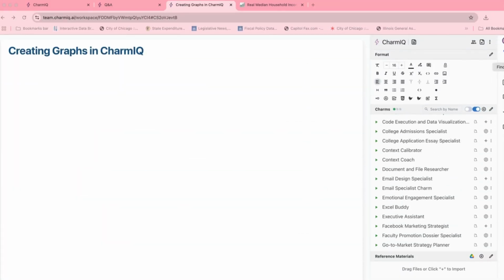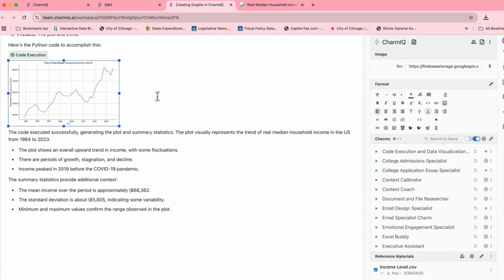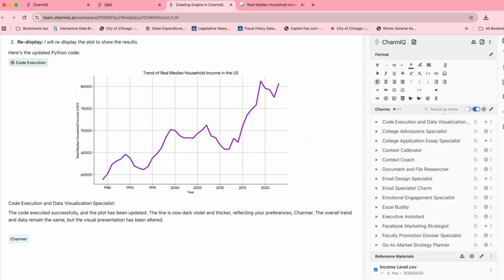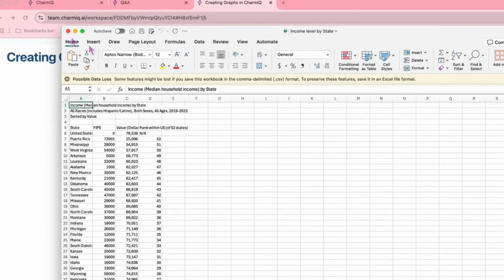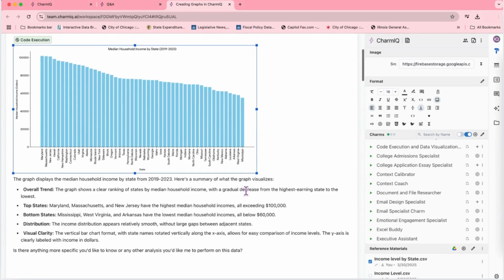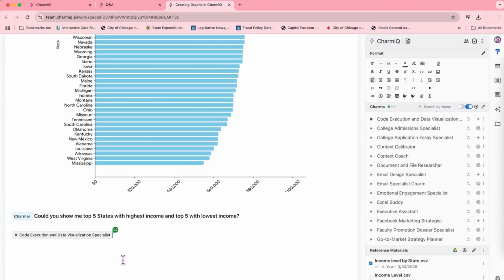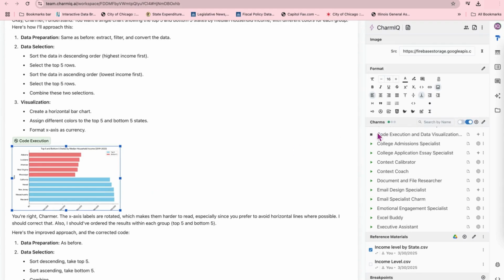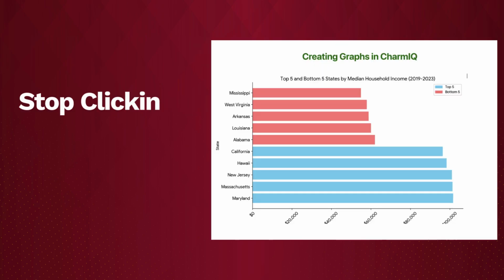How to Create Charts and Graphs with AI in SECONDS | Data Visualization from Text & Conversation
STOP WRESTLING WITH DATA! CREATE GRAPHS & CHARTS BY TALKING 💬

Tired of data trapped in tables? Feel like creating graphs requires arcane knowledge? 😠 Forget menu-driven madness! This tutorial unveils how CharmIQ's AI tools revolutionize Data Visualization. Learn how the process of creating graphs becomes a simple conversation.

Discover how you can use AI tools to create charts and graphs and diagrams for presentations and reports just by asking. We demonstrate creating graphs from text and refining visuals through dialogue – no complex software needed! This is the future of creating charts and achieving effortless Data Visualization. See how AI tools to create diagrams and charts make insight accessible. This method of creating graphs is revolutionary. We focus on creating charts that tell a story, and the ease of creating graphs with AI. Witness the power of creating charts through natural language and the simplicity of creating graphs this way. You'll master creating charts quickly.

✨ IN THIS VIDEO, YOU'LL SEE:
🤖 How CharmIQ's AI tools enable creating graphs through conversation.
📊 Effortless Data Visualization from raw data (create graphs from text!).
🎨 Refining visuals (creating charts and graphs) with simple requests.
⏱️ The speed of creating graphs and creating charts using AI tools.
📈 Making stunning graphs and diagrams for presentations and reports.

Unlock intuitive Data Visualization and master creating graphs and creating charts the CharmIQ way!
** The data visualization feature is available for Pro & Company Plan